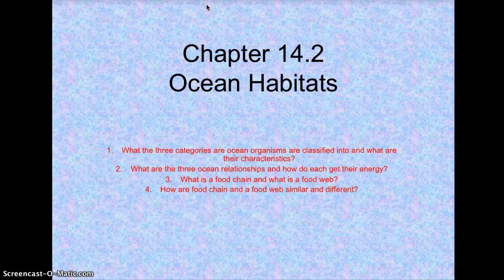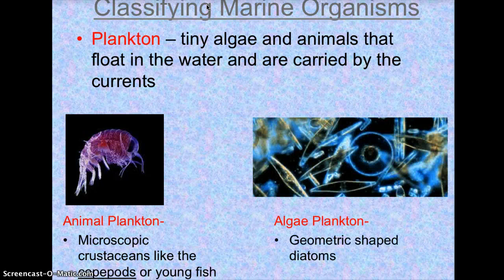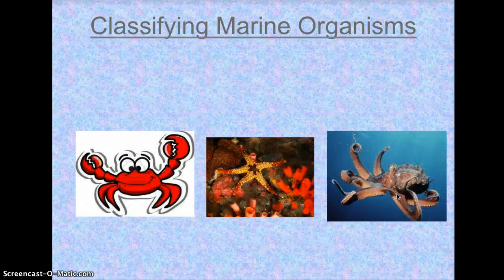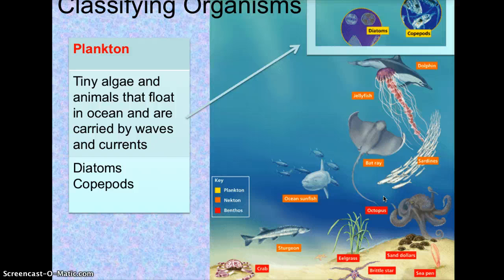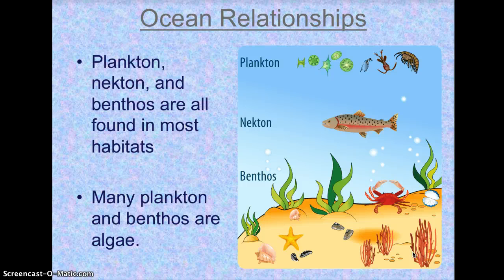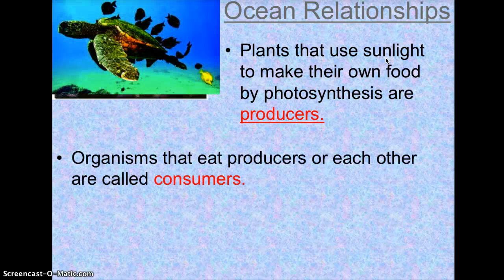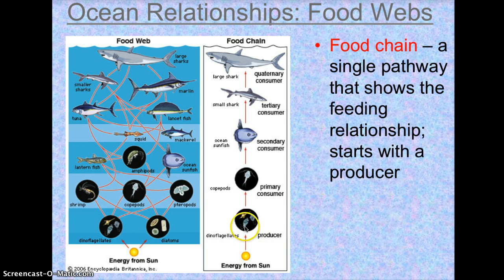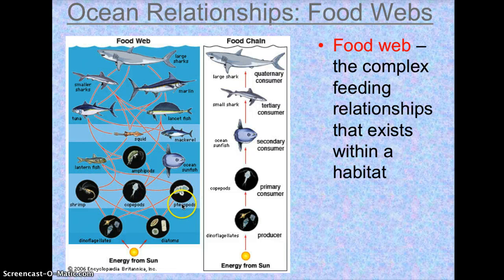Ocean Habitats Homework